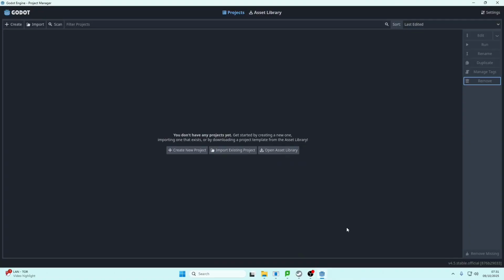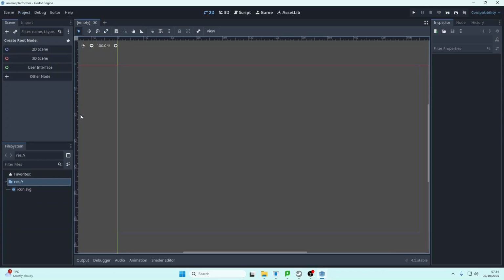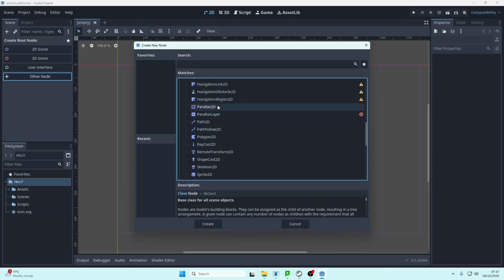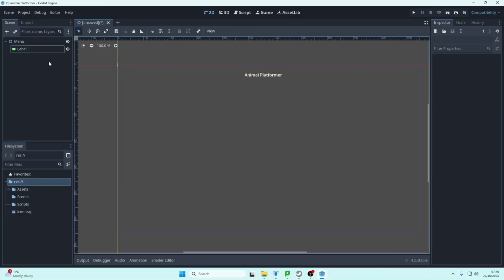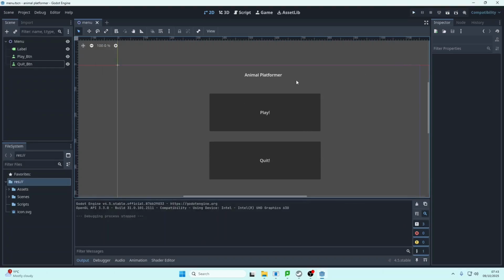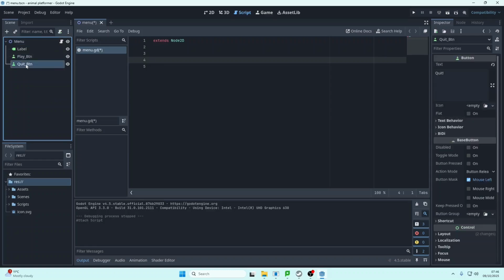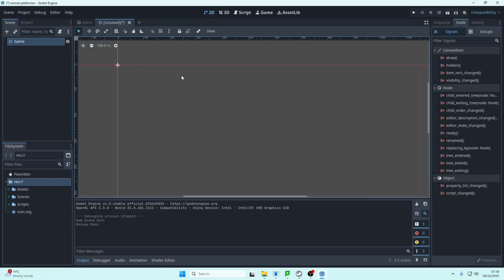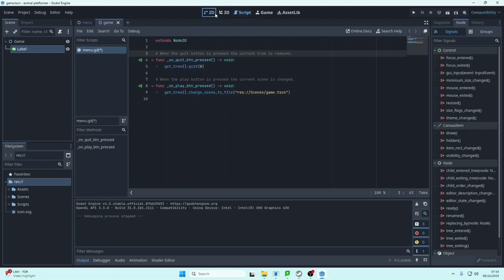01 - Getting Started and Setting the Scene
Starting video in the series Getting Started with Godot. This builds upon the originaly work from free code camp which can be found